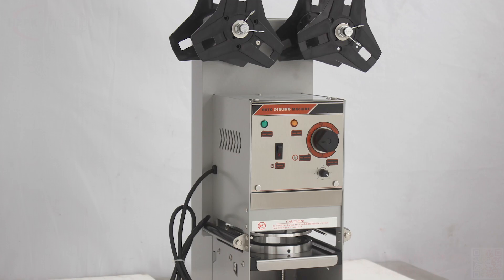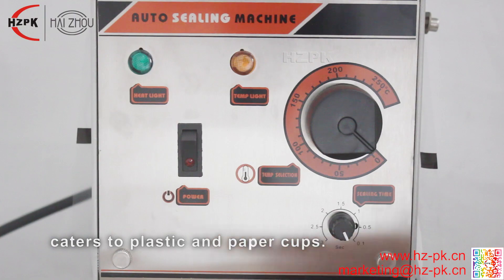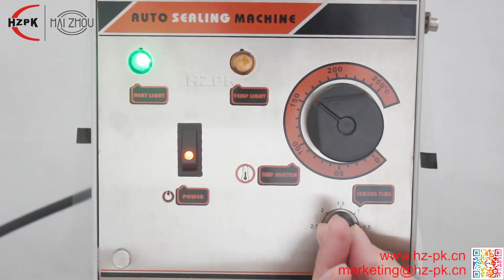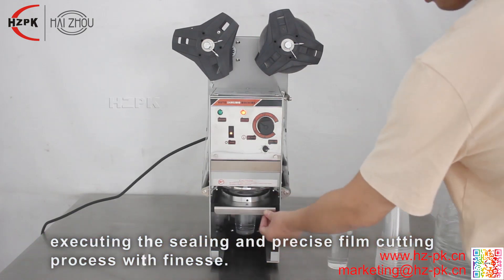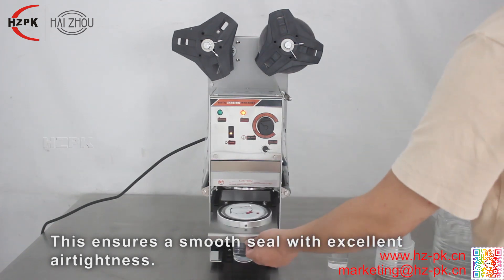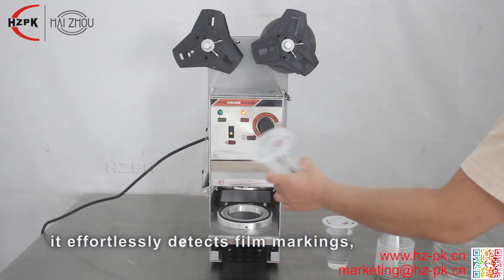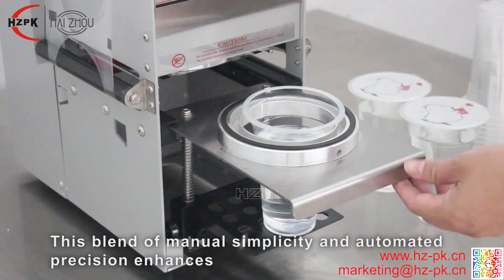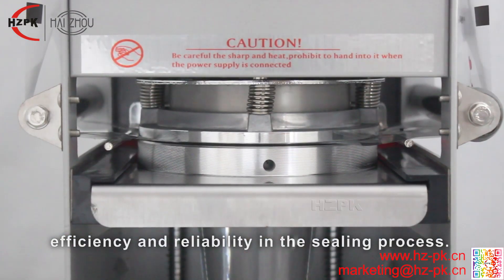HZPK Automatic Milk Tea Cup Sealing Machine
ADD: 17/20BLDG, No.2 Industrial areas,suifeng vilage, Xianyan Town Ouhai District Wenzhou Zhejiang, China

Introducing our compact Milk Tea Sealing Machine, a versatile choice for tea and beverage shops.

1. Available in manual and automatic variants, it seamlessly seals cups, plastic, and paper containers.
2. The clever film design ensures accurate cup pattern positioning, and the unique two-cup structure allows for flexible user customization.
3. This machine combines efficiency, and durability, it's ideal for small food factories, beverage manufacturers, and catering stores.